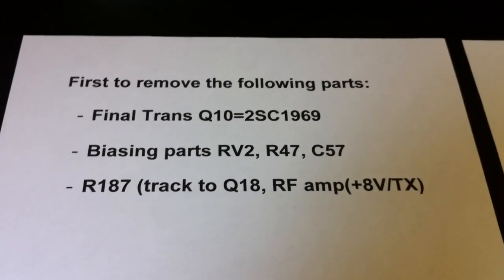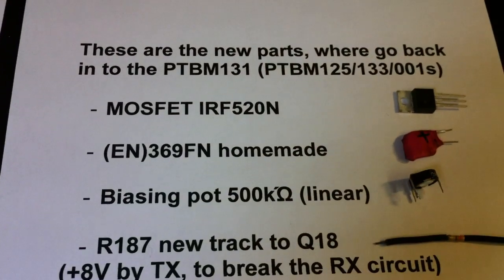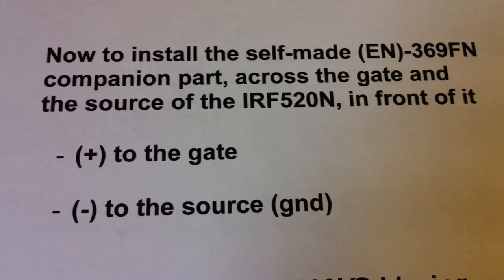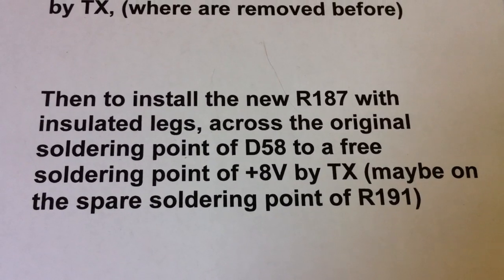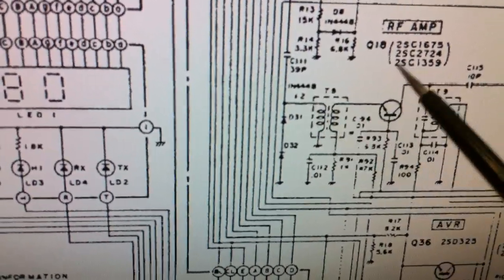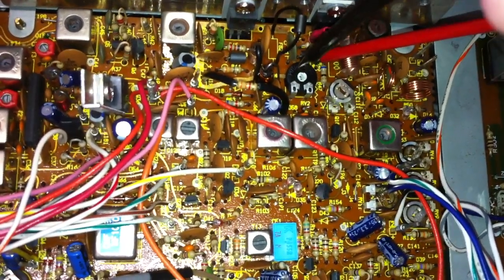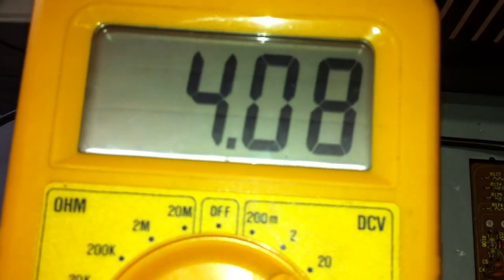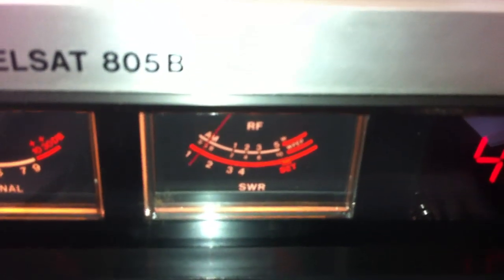STEP BY STEP IRF520N UPGRADE FOR PTBM125, 131, 133, PCMA001s CYBERNET RADIOS.MOV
Small instruction about replacement of the 2SC1969 final stage transistor to an IRF520N MOSFET, on CYBERNET's PTBM131A4X CB-Radio board. (LAFAYETTE TELSAT 805B / KRACO 2555 FM)